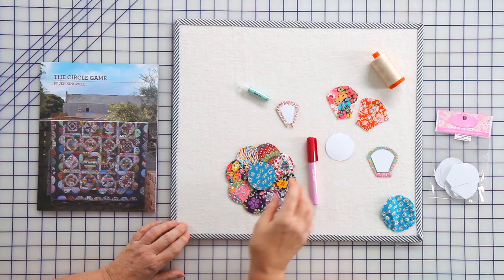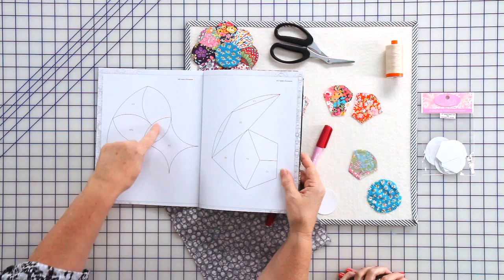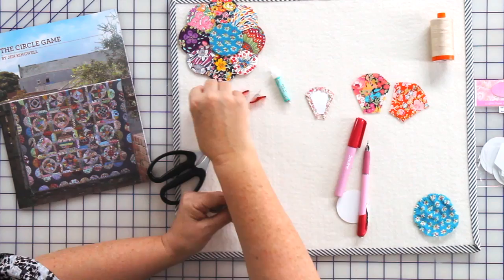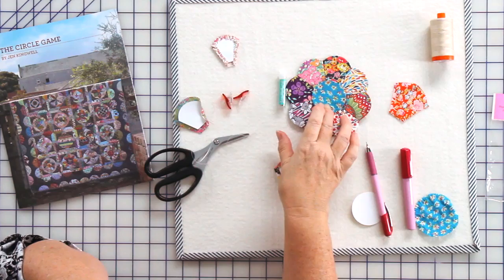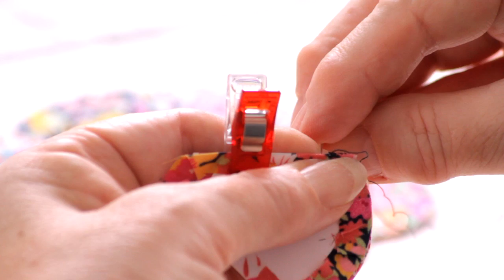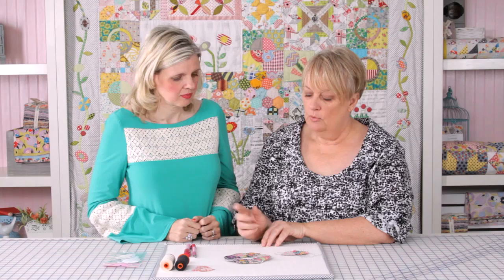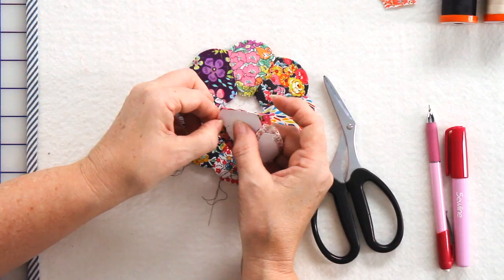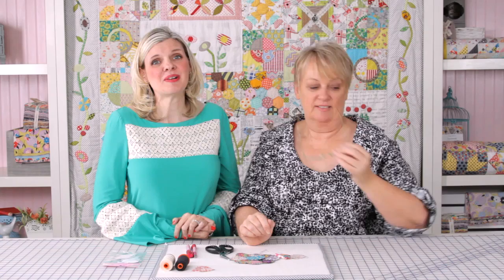How to English Paper Piece by Jen Kingwell - Fat Quarter Shop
English Paper Piecing can seem difficult, but Jen Kingwell, a fabric designer for Moda Fabrics, takes us through this technique step by step.  She shows you what tools you need and a few templates to try for your next paper piecing project.

▸ Quilt on display: Green Tea Sweet Beans Quilt by Jen Kingwell